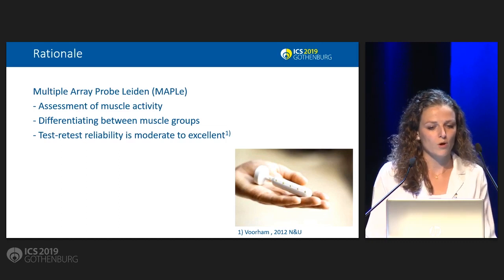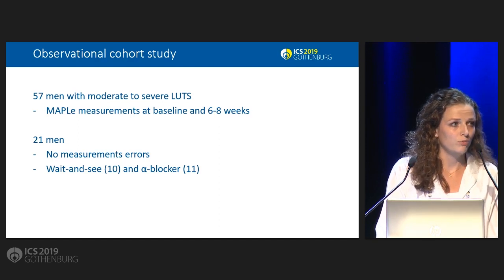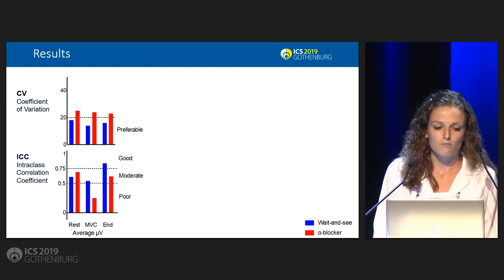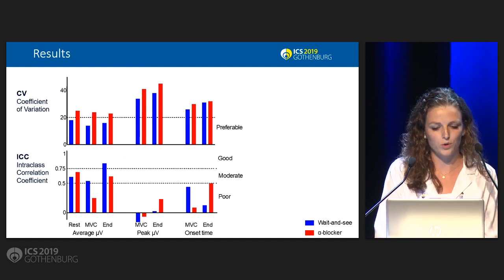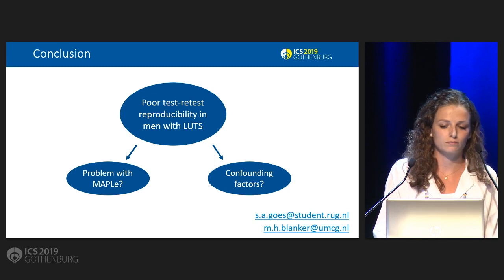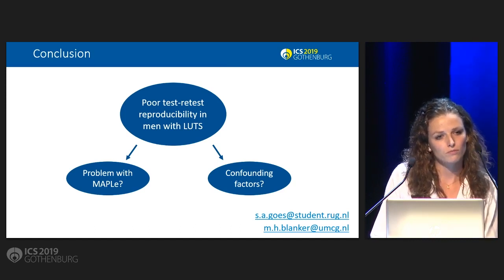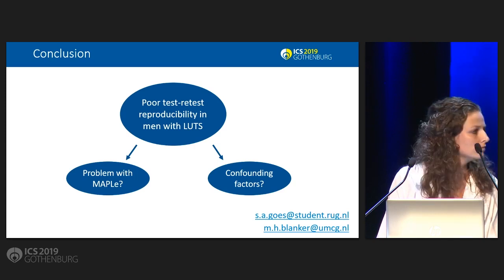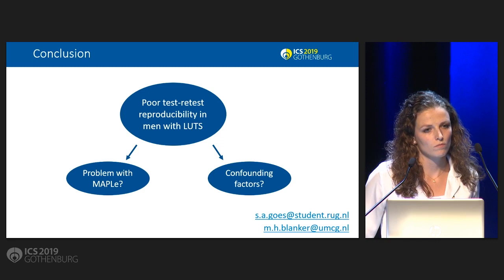xPresentation - ICS MAPLe® Test retest reproducibility of the MAPLe in men with lower ur